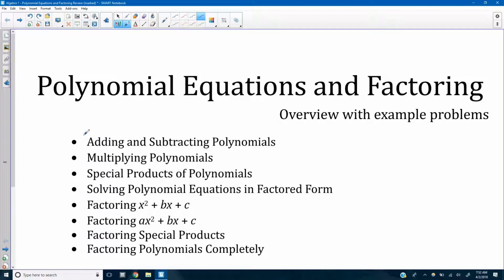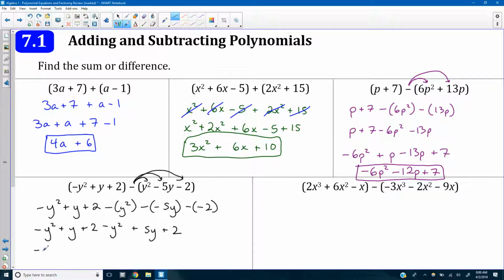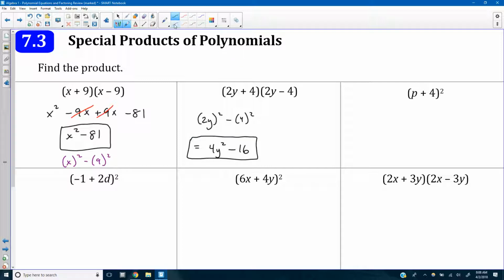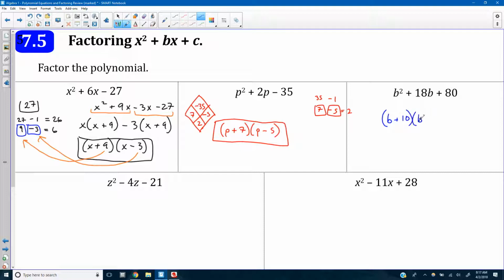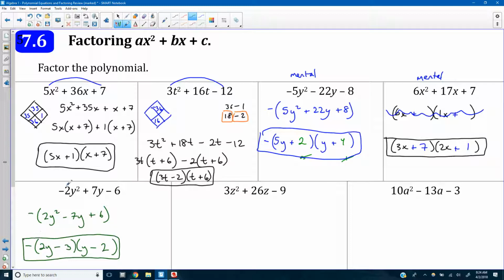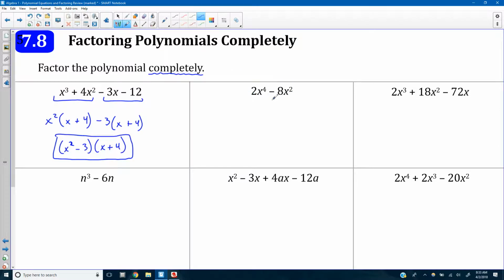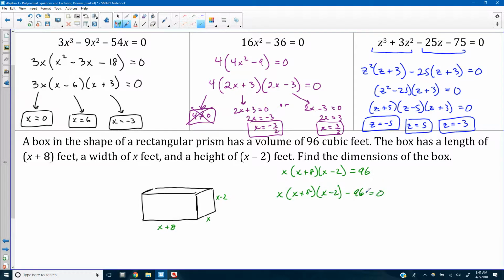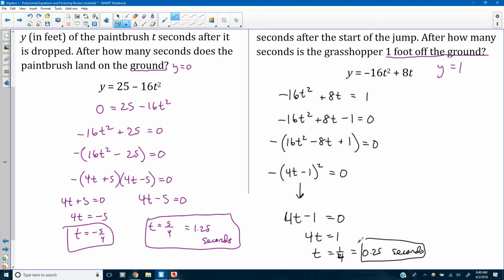Chapter 7 Unit Review (Polynomial Equations and Factoring)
7.1 - ADDING AND SUBTRACTING POLYNOMIALS
(01:04) Problem #1
(02:08) Problem #2
(03:14) Problem #3
(04:04) Problem #4
(04:47) Problem #5
(05:34) Problem #6
(06:27) Problem #7
(07:28) Problem #8
(08:42) Example problem

7.2 - MULTIPLYING POLYNOMIALS
(09:47) Example problem
(10:26) Problem #9
(11:13) Problem #10
(12:13) Problem #11
(12:53) Problem #12

7.3 - SPECIAL PRODUCTS OF POLYNOMIALS
(14:35) Problem #13
(15:21) Problem #14
(15:46) Problem #15
(16:31) Problem #16
(17:10) Example problem
(17:41) Example problem

7.4 - SOLVING POLYNOMIAL EQUATIONS IN FACTORED FORM
(18:13) Example problem
(18:40) Problem #17
(19:24) Problem #18
(19:52) Problem #19
(20:18) Problem #20

7.5 - FACTORING x^2+bx+c
(20:59) Example problem
(22:38) Problem #21
(23:24) Problem #22
(24:00) Problem #23
(24:42) Problem #24

7.6 - FACTORING ax^2+bx+c
(25:28) Example problem
(26:36) Problem #25
(27:54) Problem #26
(29:26) Problem #27
(30:31) Problem #28
(31:40) Problem #29
(32:54) Problem #30

7.7 - FACTORING SPECIAL PRODUCTS
(34:17) Example problem
(35:19) Problem #31
(35:48) Problem #32
(36:03) Problem #33
(36:54) Problem #34
(37:31) Example problem

7.8 - FACTORING POLYNOMIALS COMPLETELY
(38:35) Example problem
(39:09) Example problem
(39:43) Example problem
(40:27) Problem #35
(41:02) Problem #36
(41:46) Problem #37
(42:42) Problem #38
(43:45) Problem #39
(44:58) Problem #40
(45:53) Problem #41

7.* - SOLVING WORD PROBLEMS (FACTORING & INTERCEPTS)
(49:23) Problem #41
(52:13) Problem #42